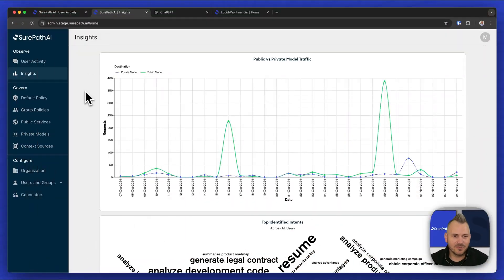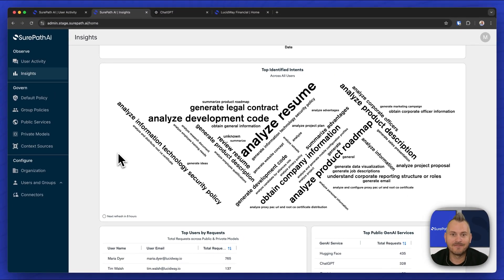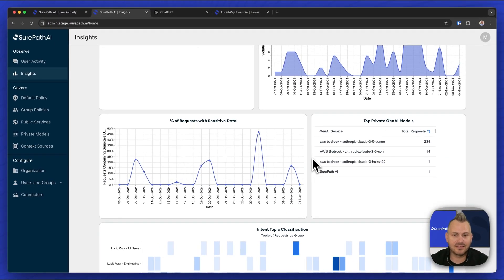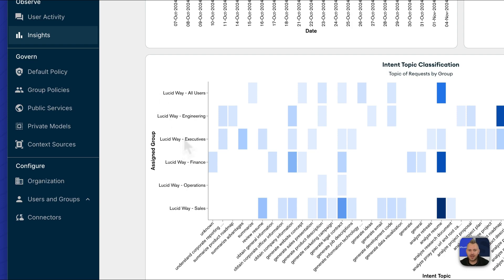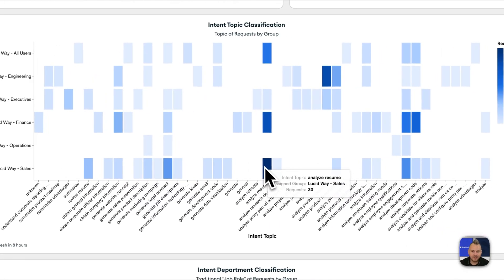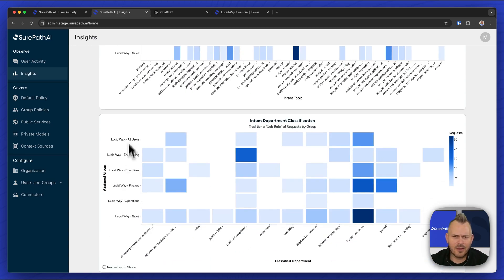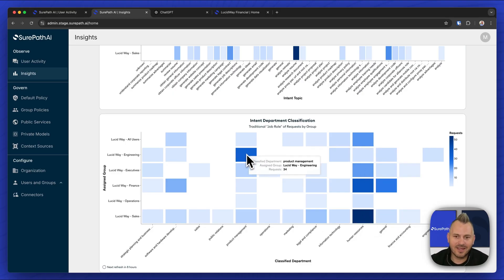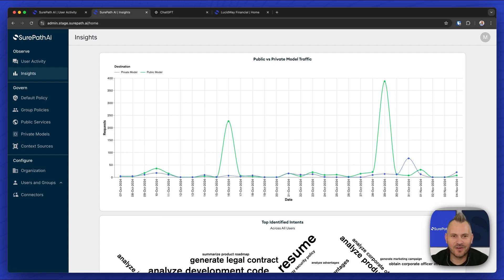SurePath AI Insights & Analytics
Check out the deep reporting available within SurePath AI.  Not only can you get visibility into what Shadow AI risks and data leakage is occurring across your business, but you can gain valuable insights into specifically how generative AI is being used within your business - even at a group and department level.  Don't put the direction of your organization's AI strategies and priorities in the hands of individual survey responses. Make data driven decisions with the insights collected and surfaced by SurePath AI.